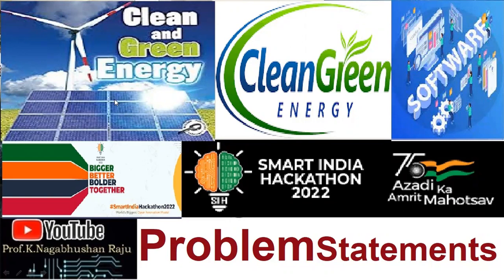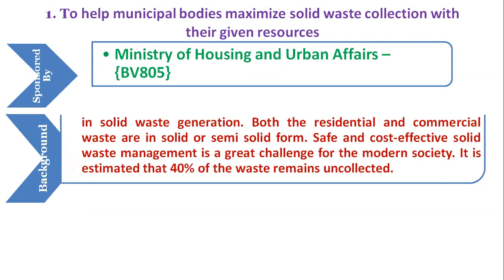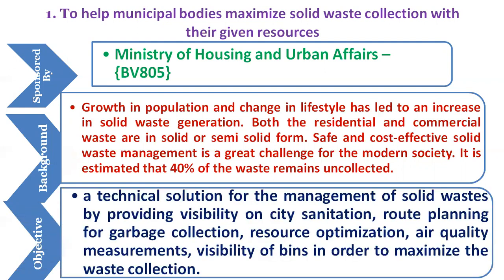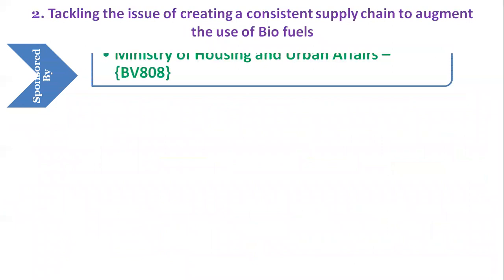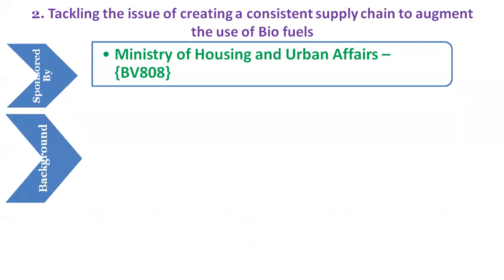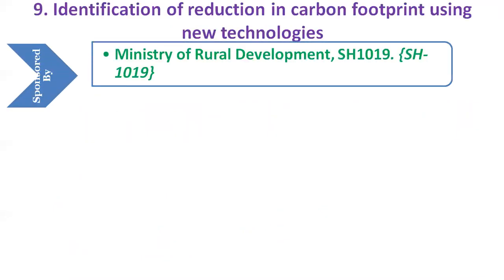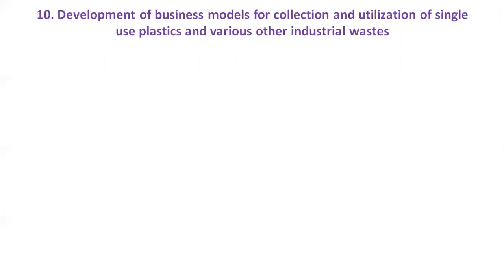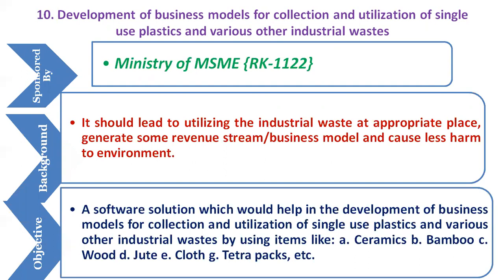Startup India Hackathon 2022 || Problem Statements | Clean & Green Energy | Software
This video presents 10 Problem Statements for Software in the domain Clean & Green Energy Sector to help the participants in the Startup India Hackathon 2022.